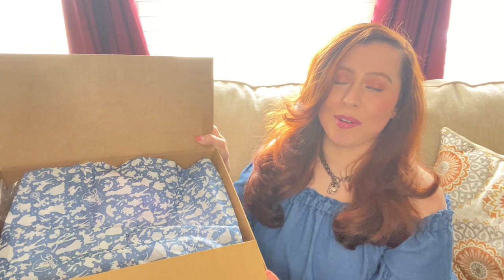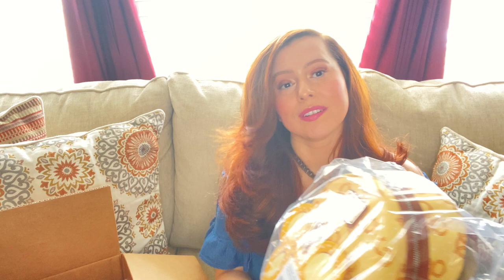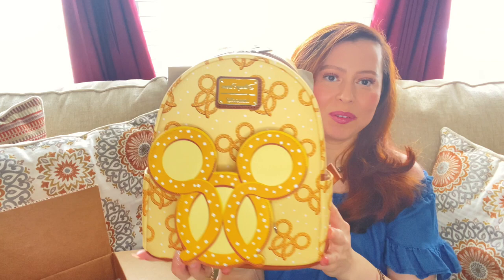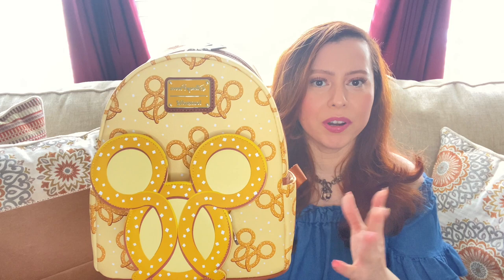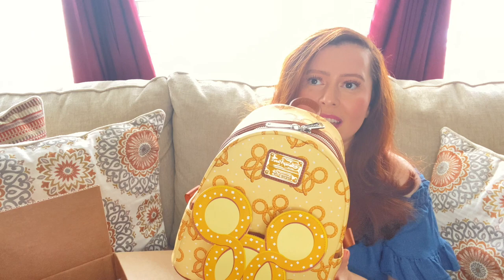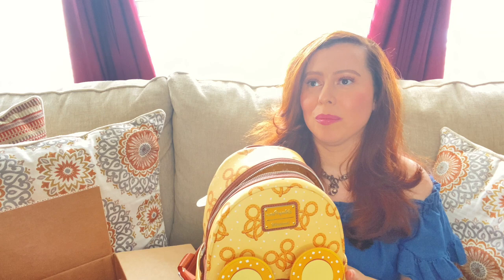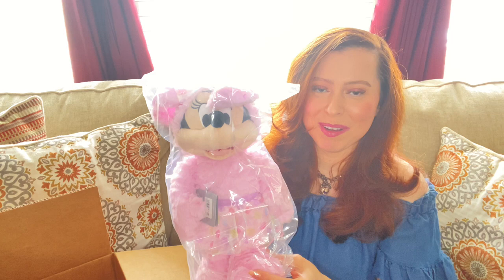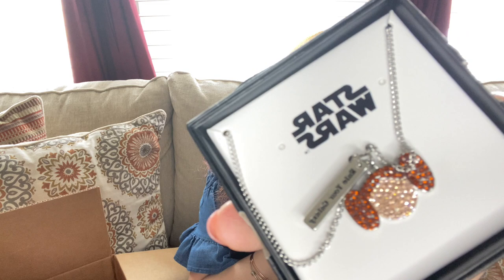Loungefly Mickey Pretzel Backpack Unboxing!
Hi everyone, welcome to my new channel! I decided to upload this unboxing video as my first since I haven's seen any reviews on it yet and thought it would be helpful.